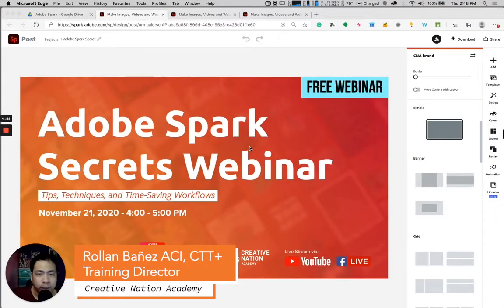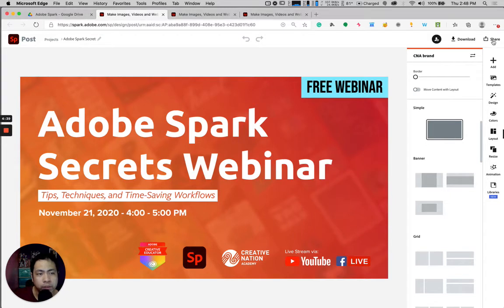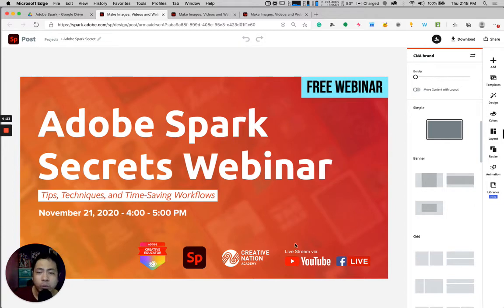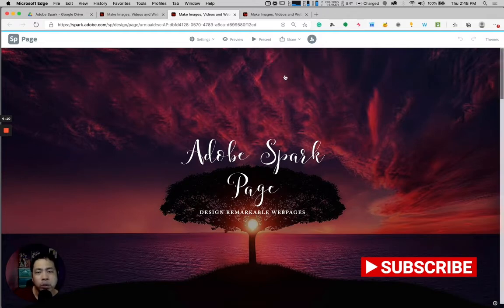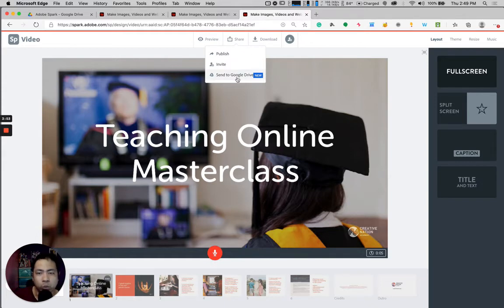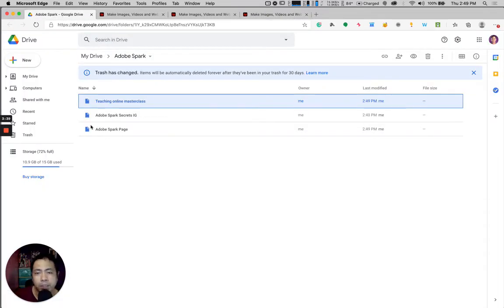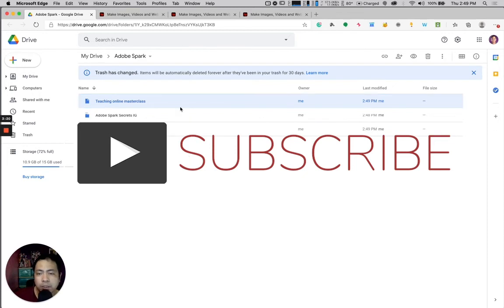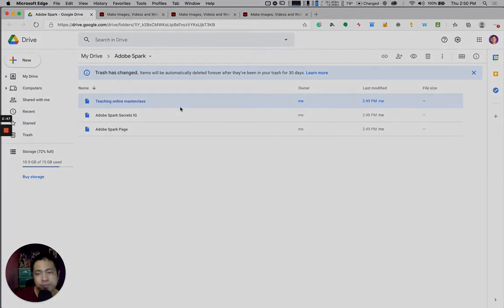New in Adobe Spark: Send to Google Drive Feature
Access and save your Adobe Spark Projects within your own Google Drive by using the new send to Google Drive feature. It is available in the Share button, upon clicking it will enable you to create a folder within our Google Drive on which all of your Adobe Spark projects will live.